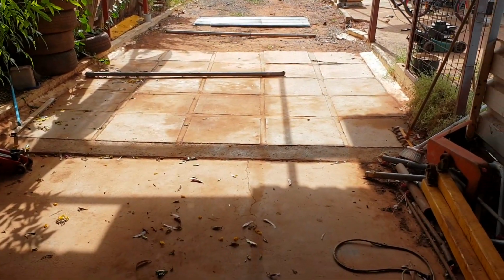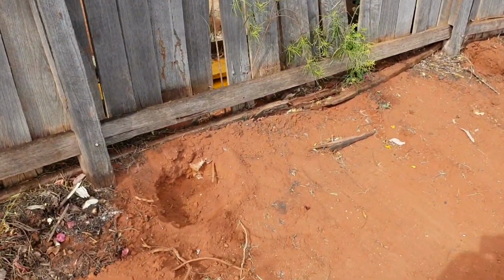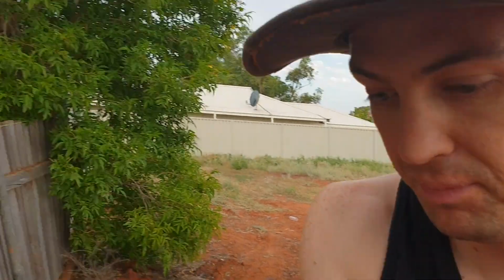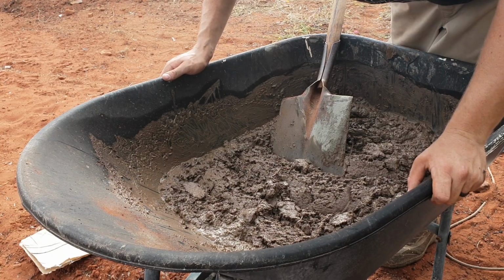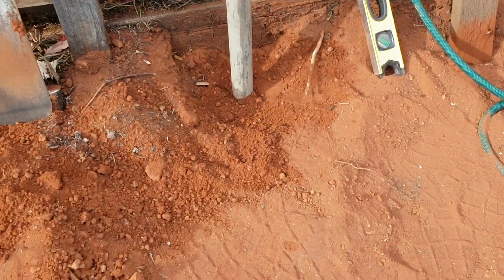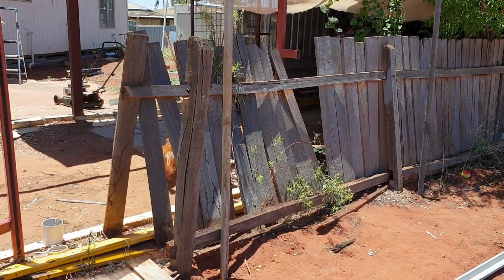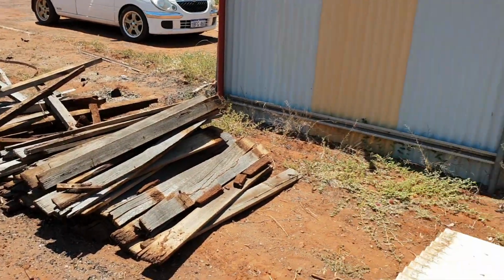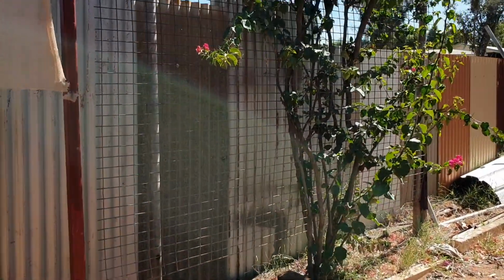The project you lest expect.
In today's episode we venture into the world of home improvements.